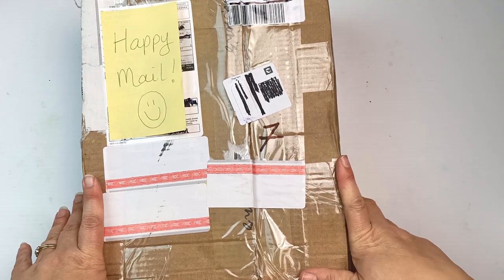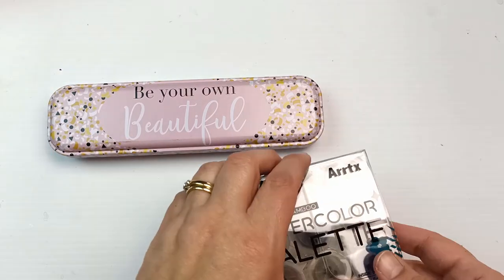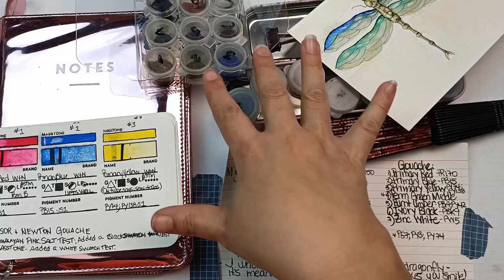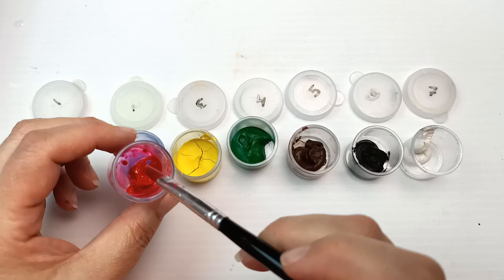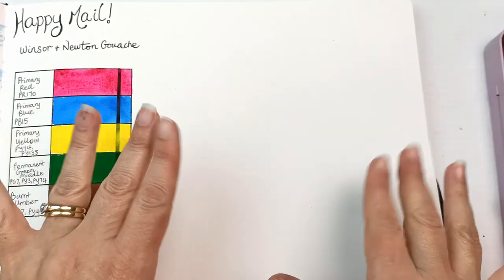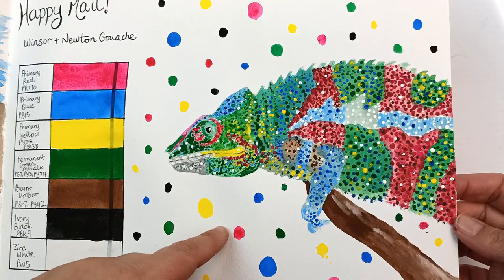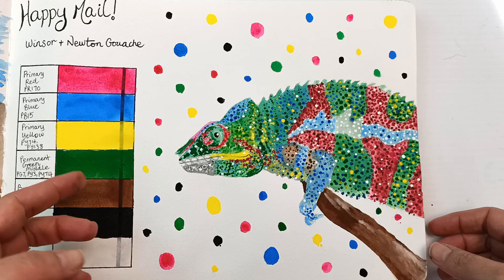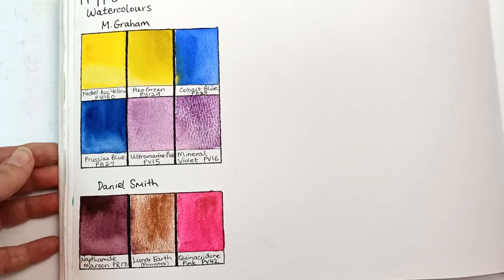Happy Mail from Canada! Mystery Art Supplies Unboxing and Making Art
A lovely viewer sent me some art supplies, all the way from Canada! The package took months to get here but it finally arrived and today I will unbox everything and make some art with the supplies. Mystery gouache and watercolours. my favourite!

A huge thank you to Joanne for sending me goodies, and if you want to check out her Instagram page, it is

Rebecca Tregear
Vermont South
Victoria 3133
Australia

Becky x